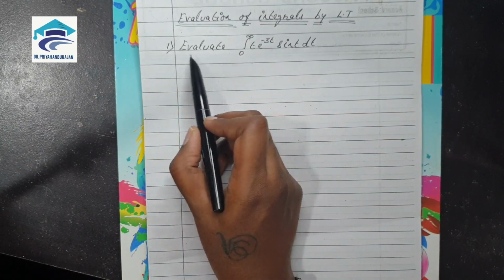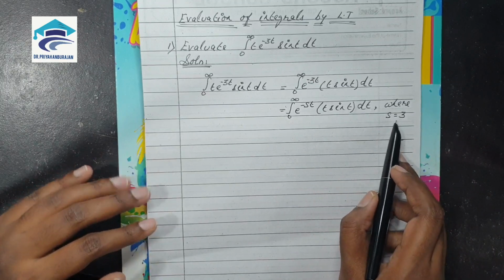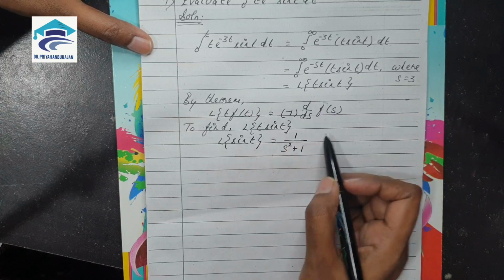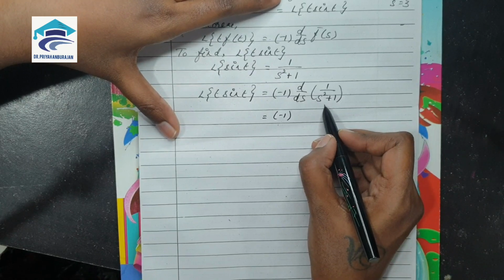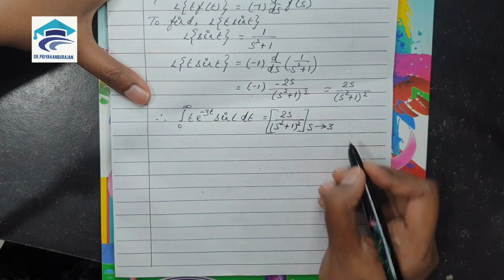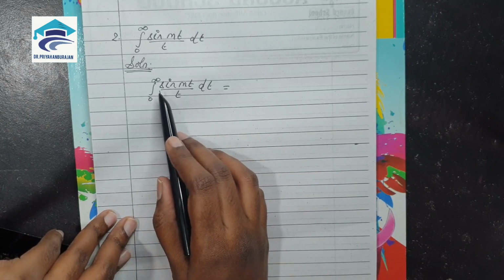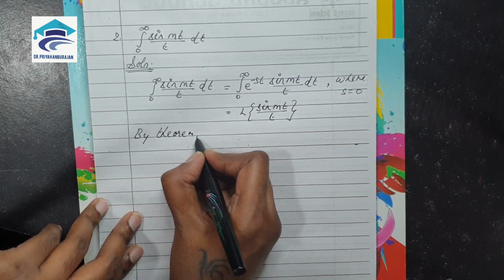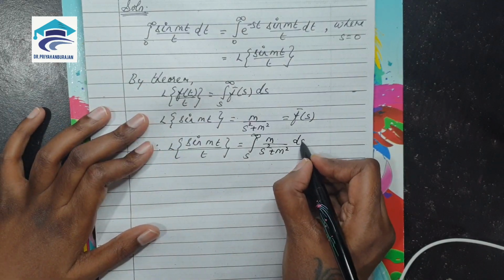Laplace transforms - Evaluation of integrals - Engineering mathematics - Mathematics ll - M2